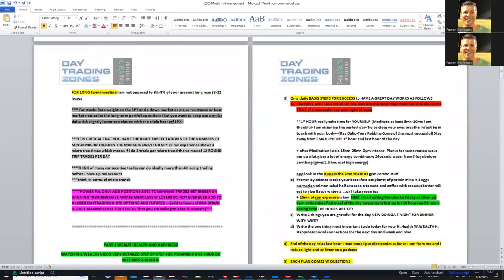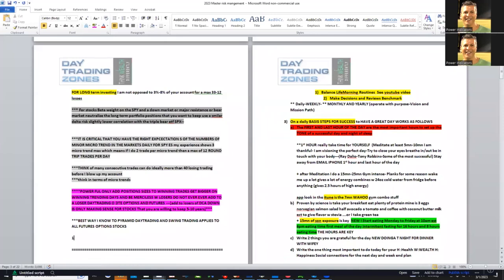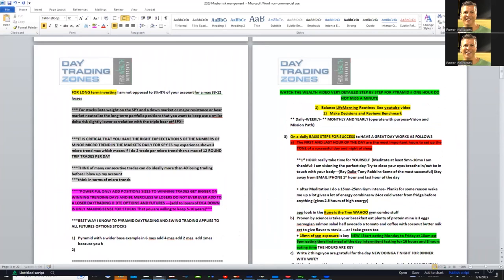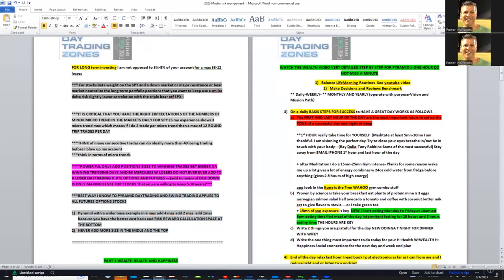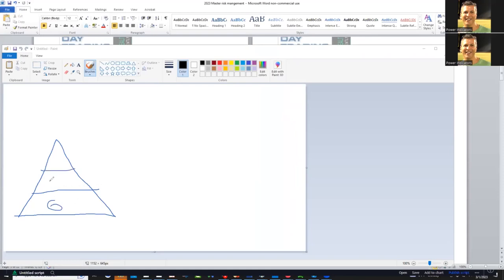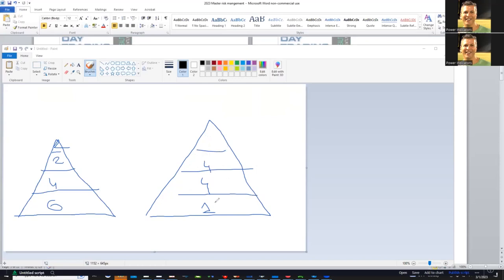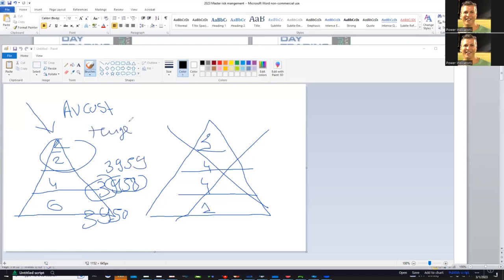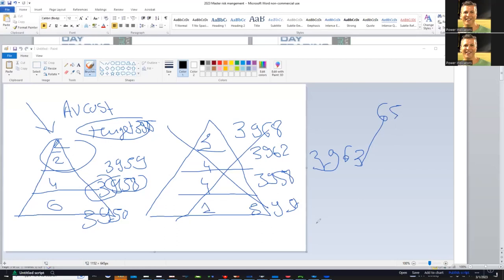Pyramid Trading Strategy 2023 with Pyramiding Entry Exit Size